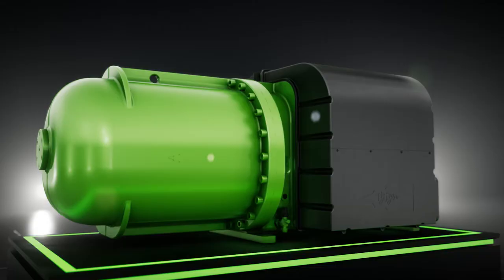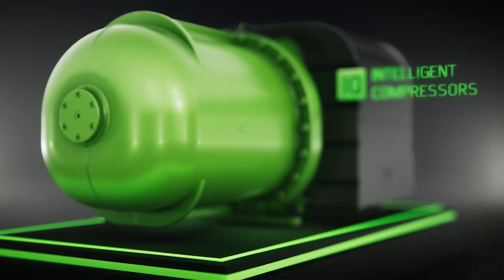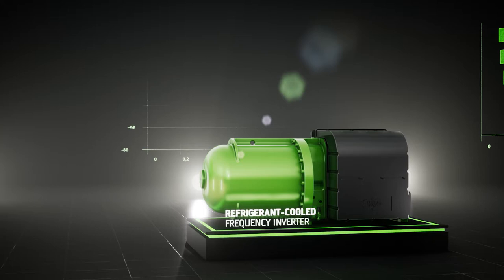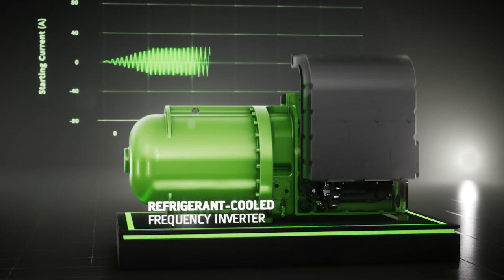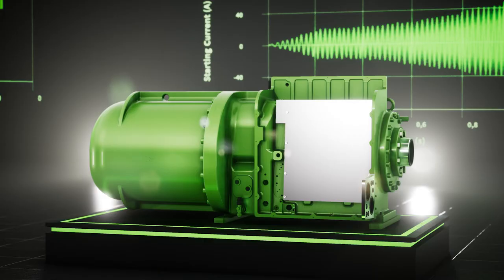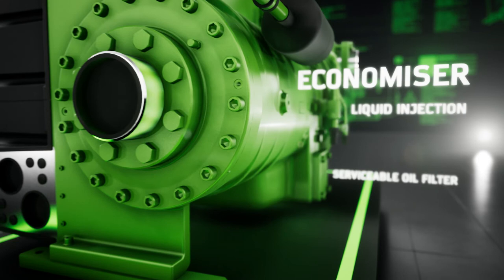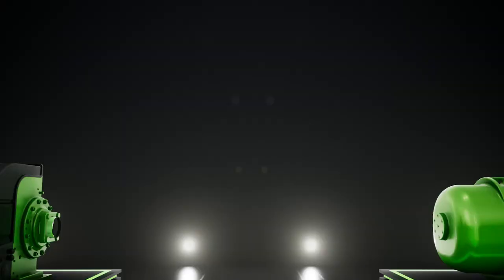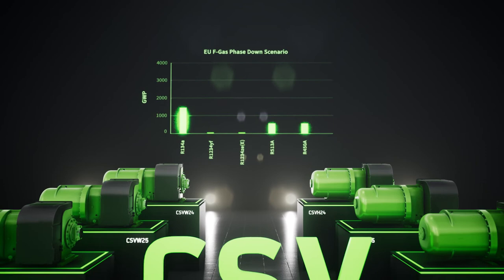BITZER CSV compact screw compressors: ready for the future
When new regulations and requirements arise, you will be ready: the CSV compact screw compressor series is the highly efficient solution for air-conditioning, process cooling and heat pump applications.

Find more about BITZER's CSV compact screw compressors in this brochure